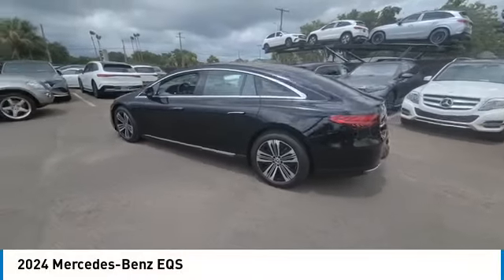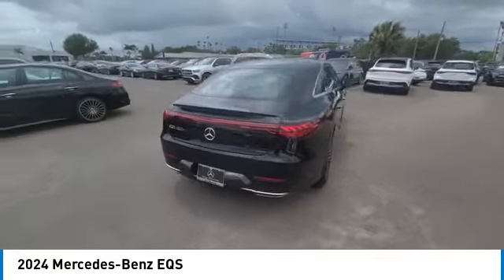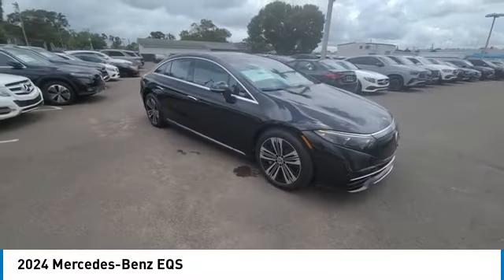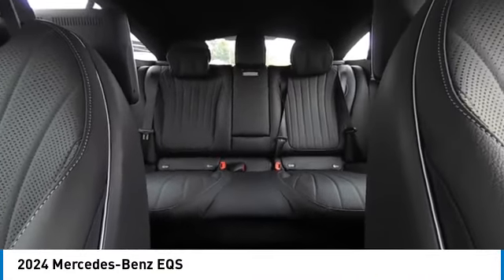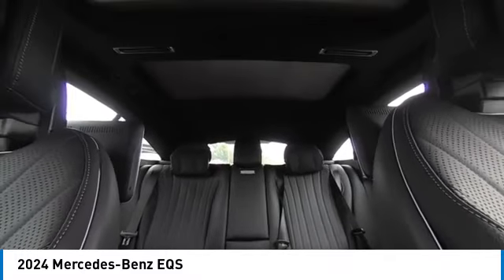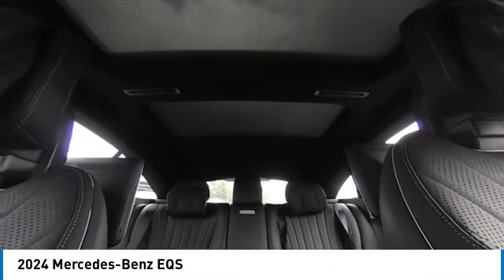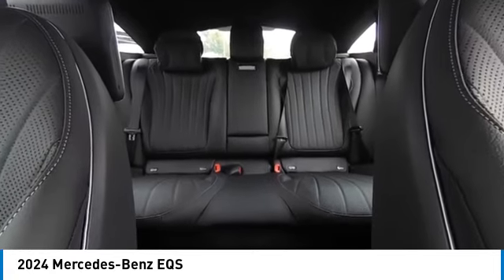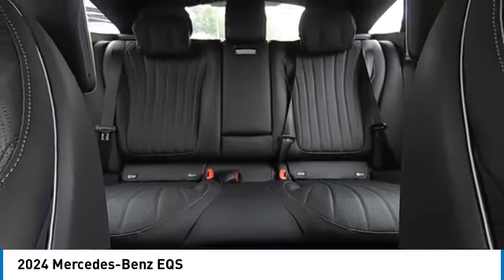2024 Mercedes-Benz EQS CMT242915